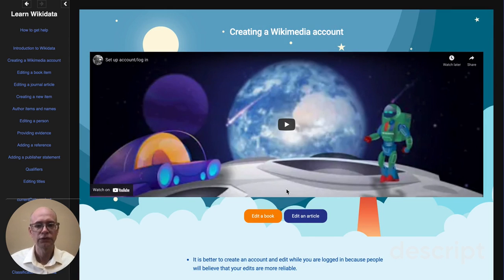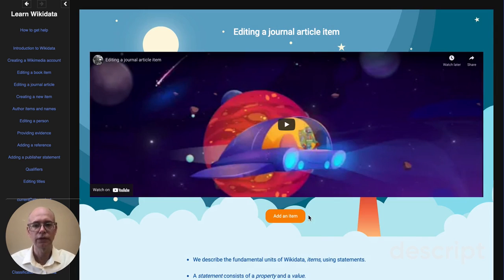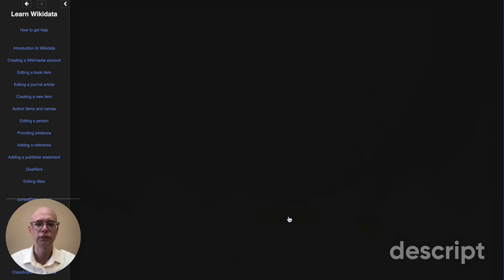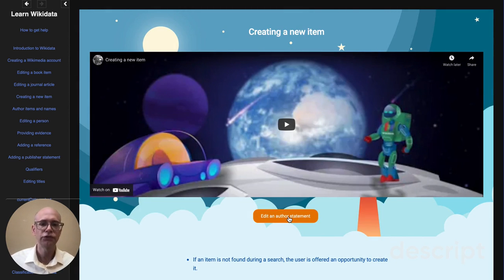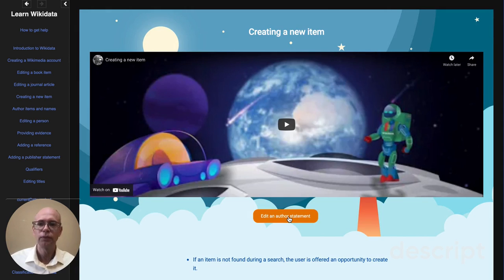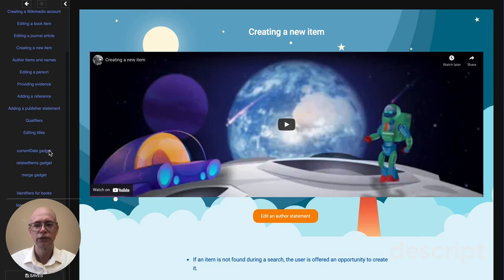Introducing Learn Wikidata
A brief video about Learn Wikidata for the Wikidata Con 2021 "Birthday Present" lightning round